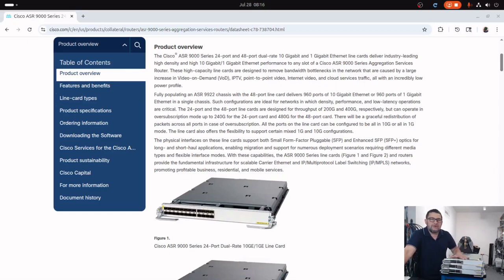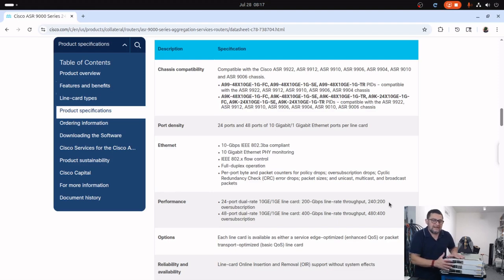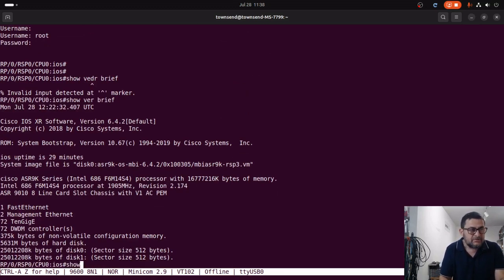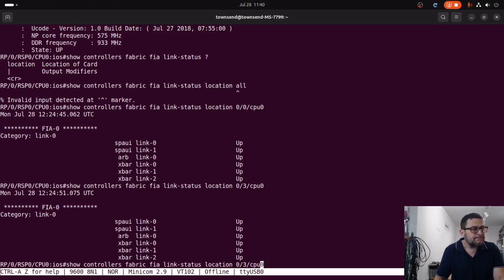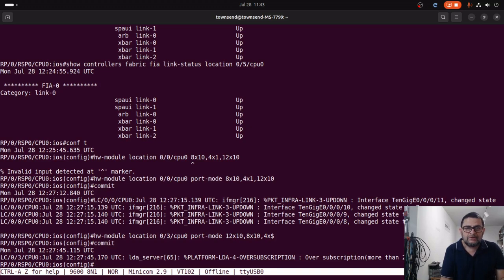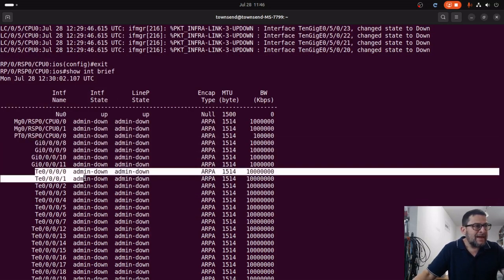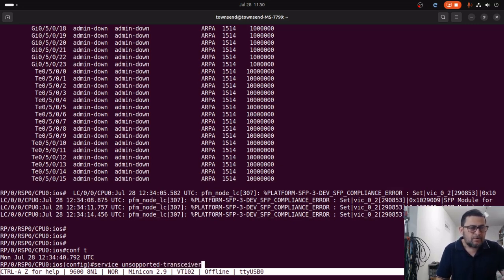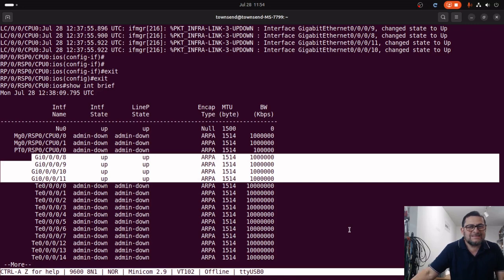Cisco A9K-24X10GE-1G-TR How to set interface speed?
A9K-24X10GE-1G-TR: How to apply speed interface rules.